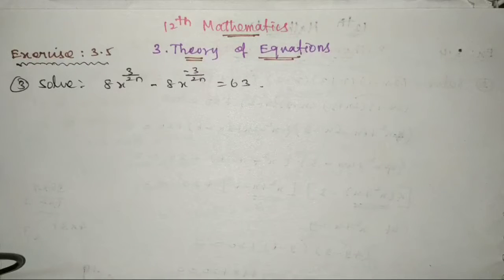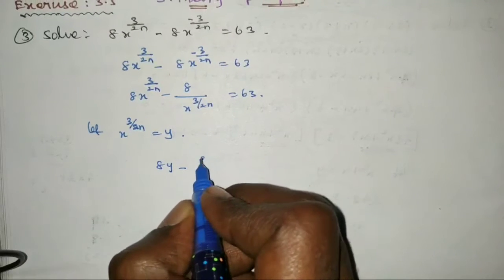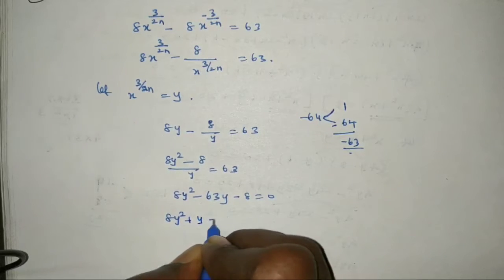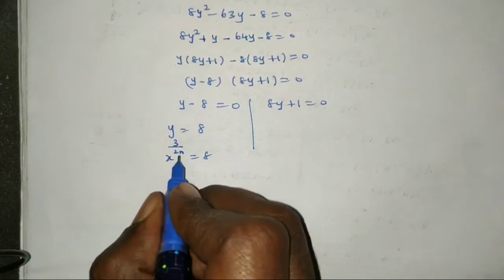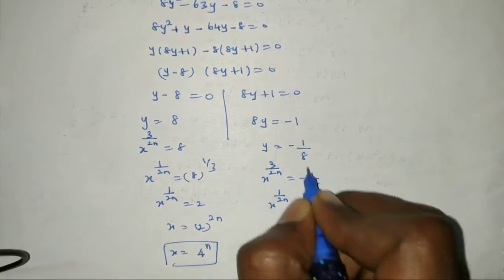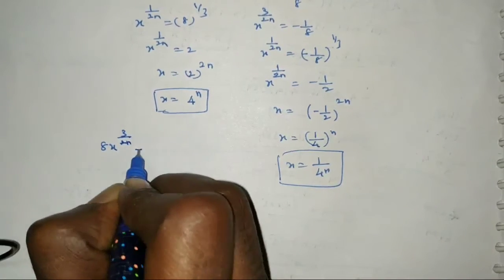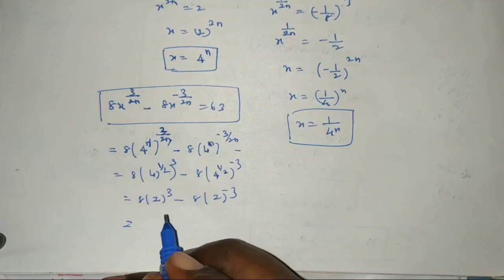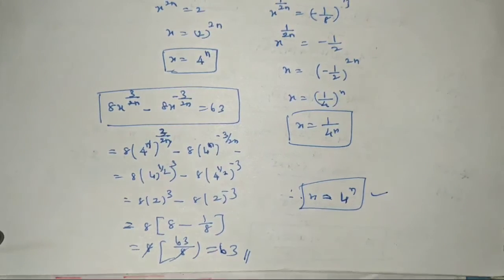|12th maths |Tamilnadu new syllabus |chapter- 3| important sums |exercise:3.5| Q. NO. 3|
Hi
Hello
Friends
12th maths
chapter-3